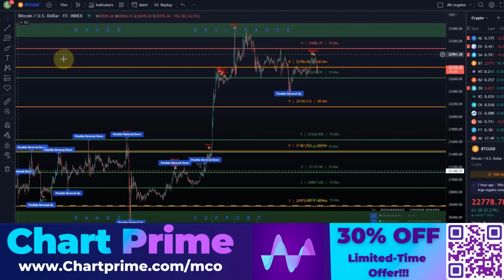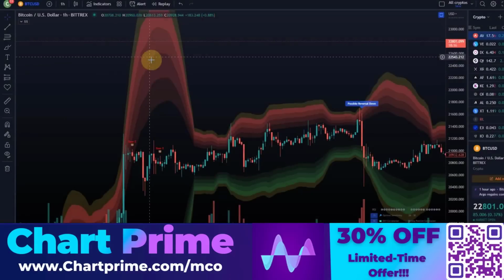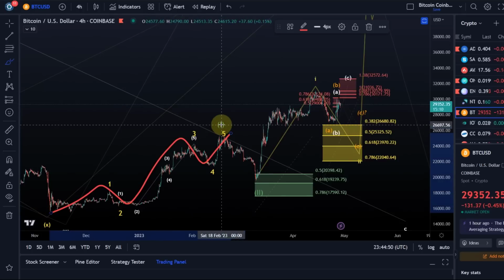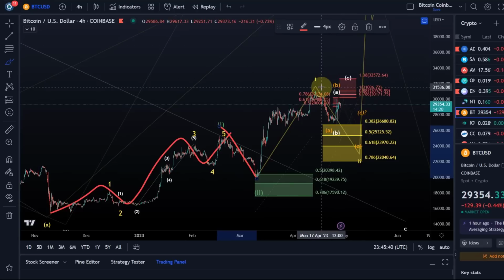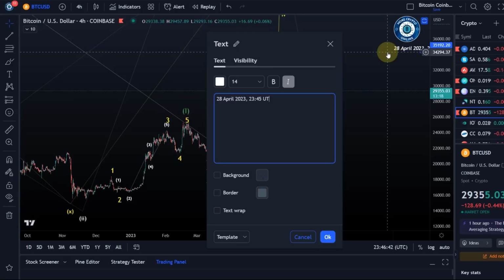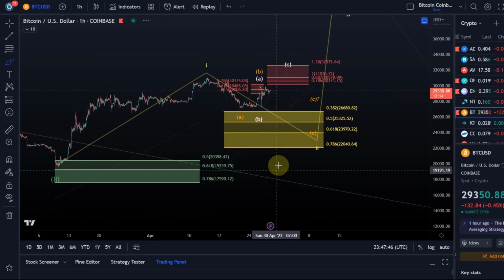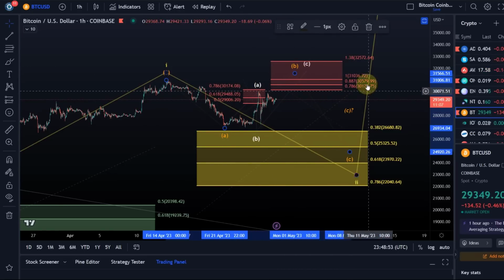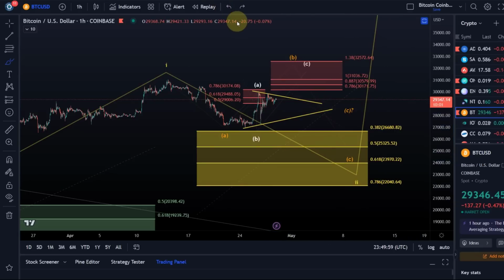Bitcoin BTC Price News Today - Technical Analysis and Elliott Wave Analysis and Price Prediction!